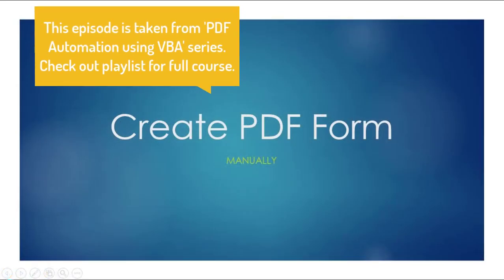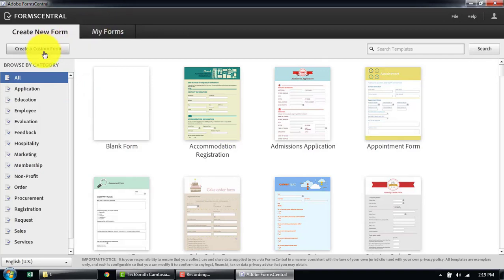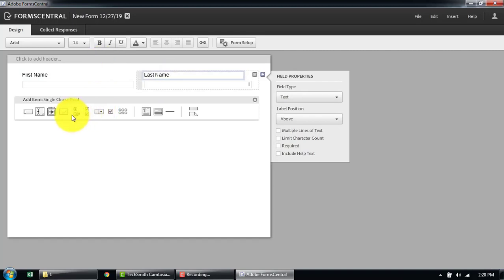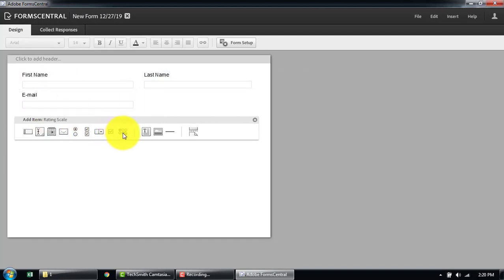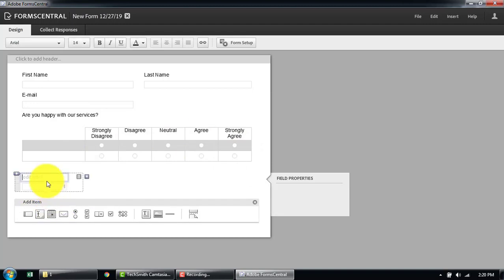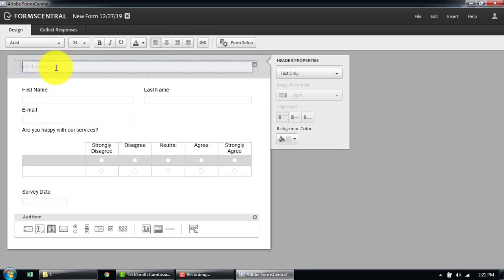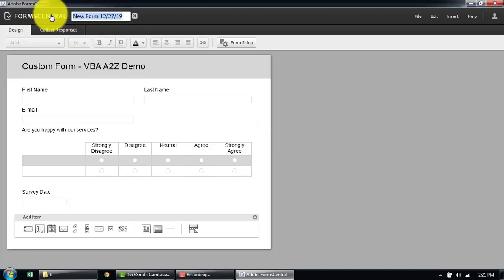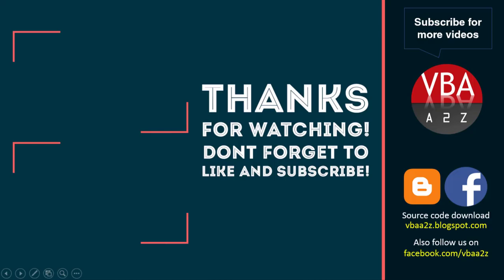How to create a PDF Form - VBA PDF Automation-2